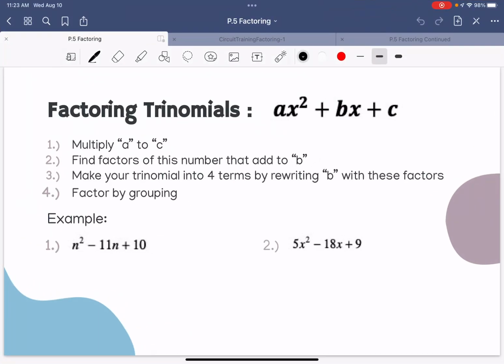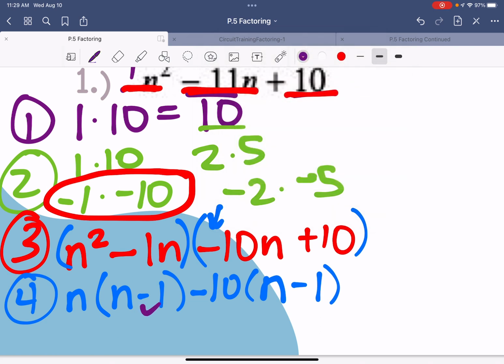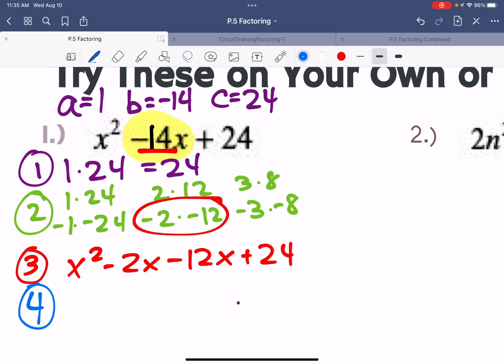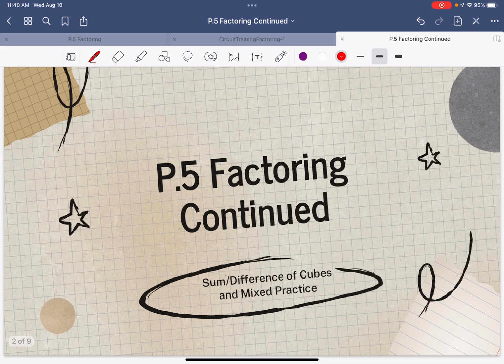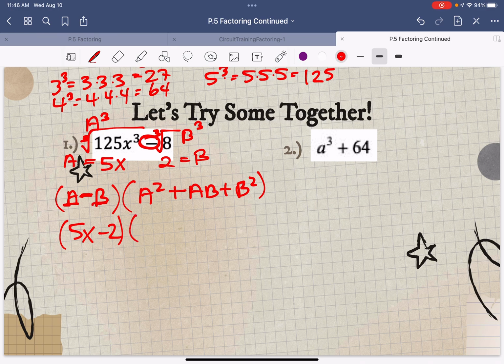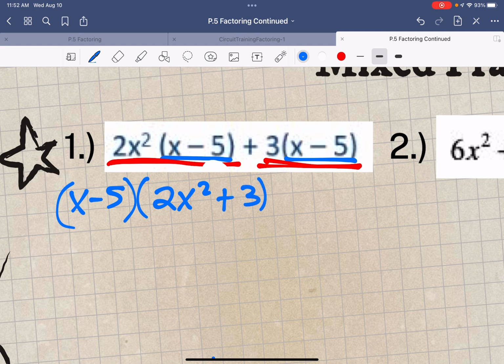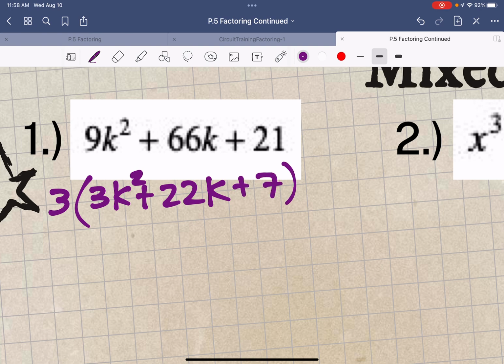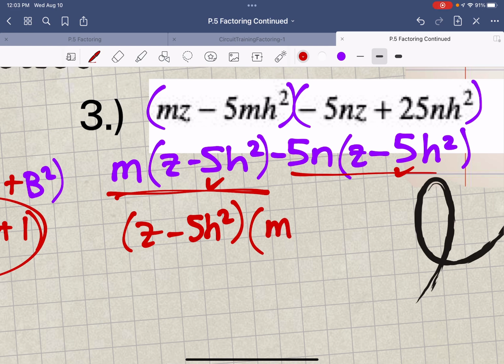Factoring : Trinomial, Sums Diff of cubes, Mixed practice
Factor trinomials and cubic equations